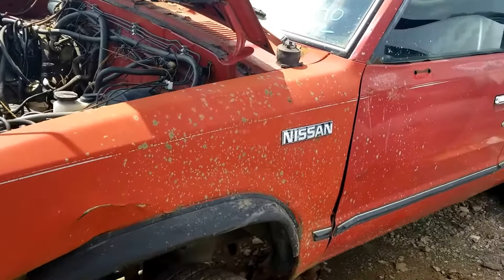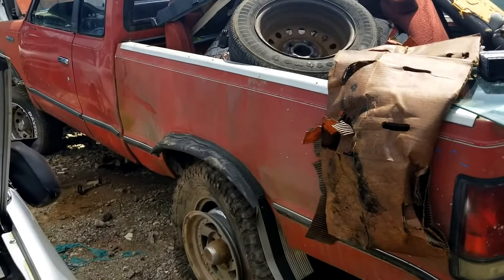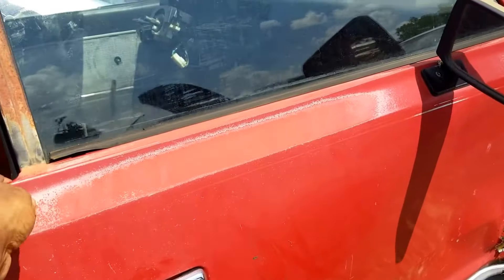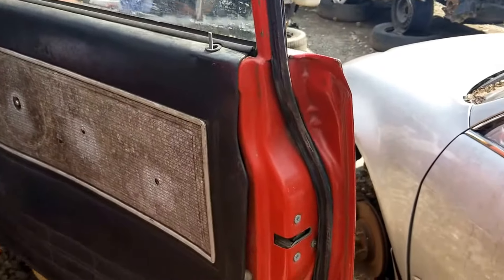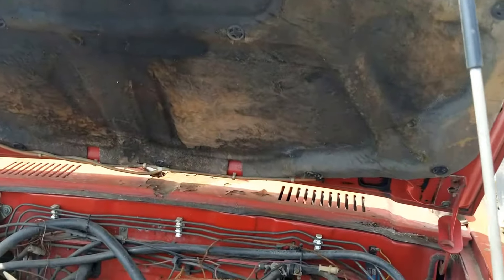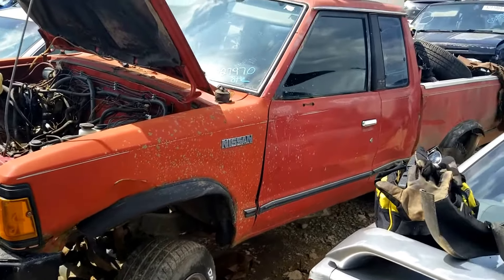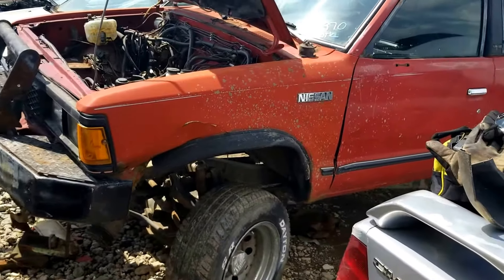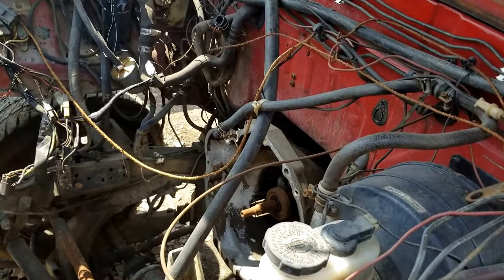1985 Nissan 720 4x4 Junked!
1985 Red 720 Junkyard Walk Around

Located at Gray and White U-Pull-IT
1172 Field Rd NW, Atlanta Ga

Walk-thru conducted on May 19, 2018